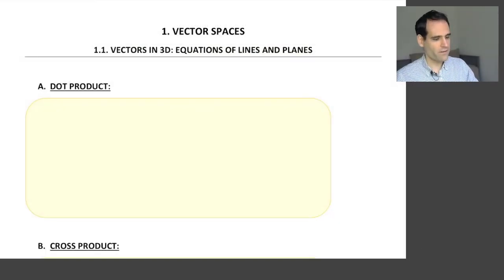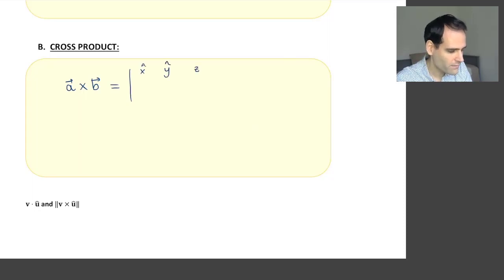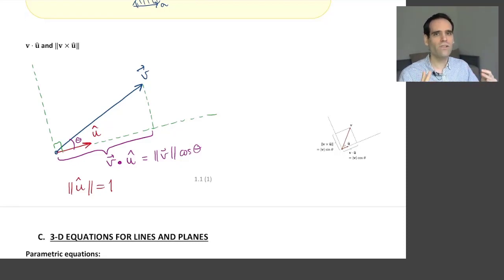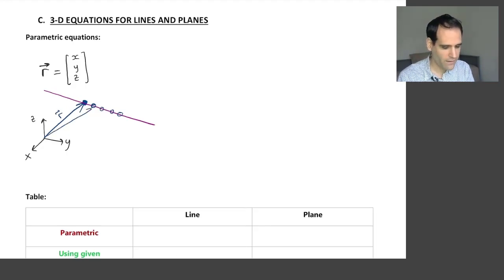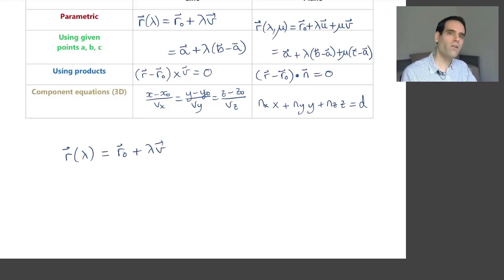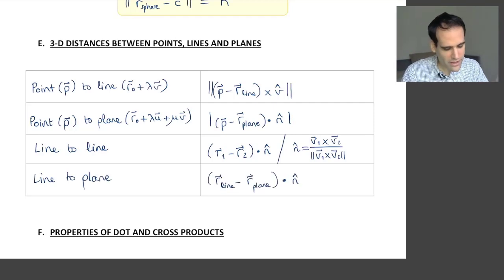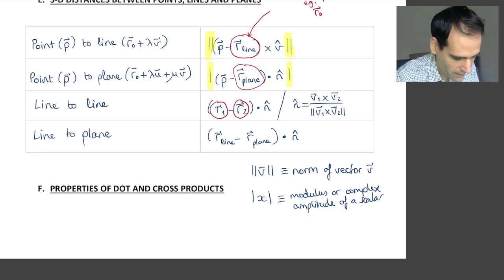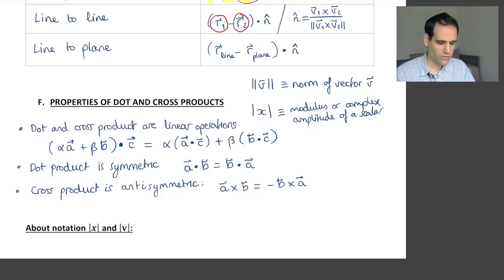1.1 Vectors in 3D - #04 Recap